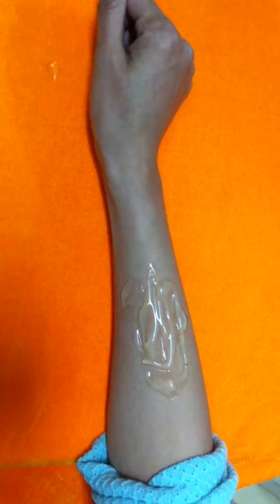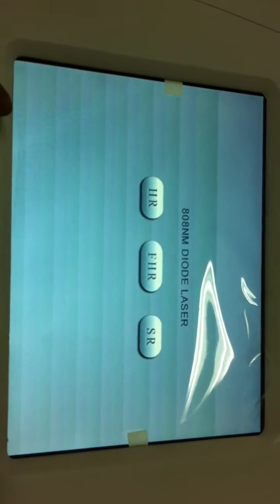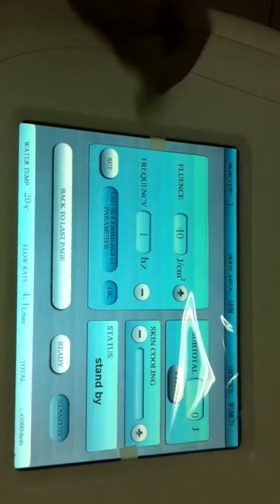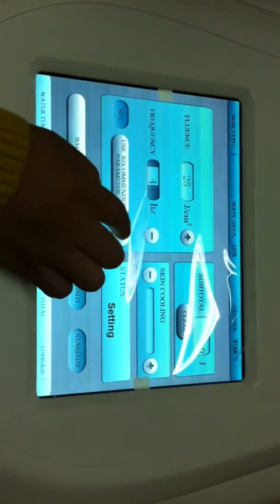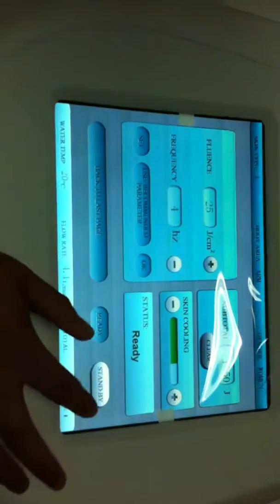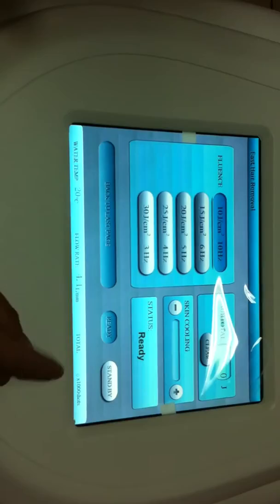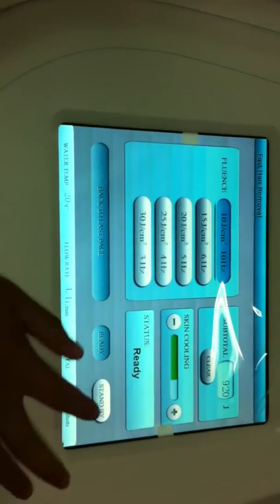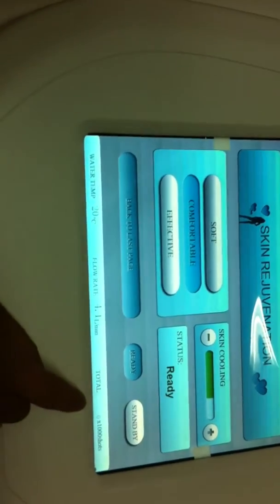2.2-Desktop model C hair removal interface operation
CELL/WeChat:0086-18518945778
Contact：Danny jin
Oriental-laser(Beijing)Co.,Ltd is engaged in high power diode laser and diode pumped solid state laser module and system design for economic applications.We are the laser hair removal source factory，From the diode laser to all the accessories to the whole machine,We provide one-stop customized service,And we can teach you the assembly process of the hair removal equipment for free.